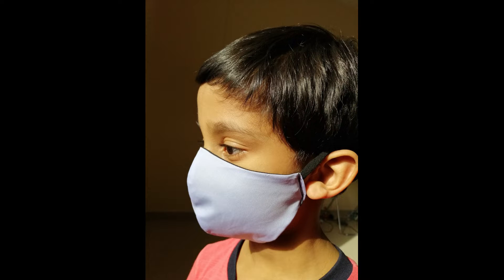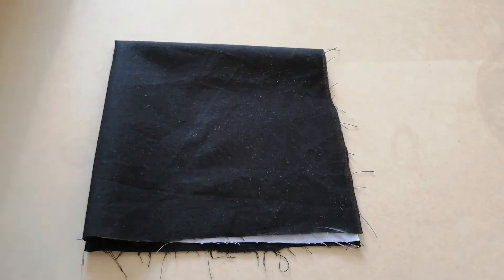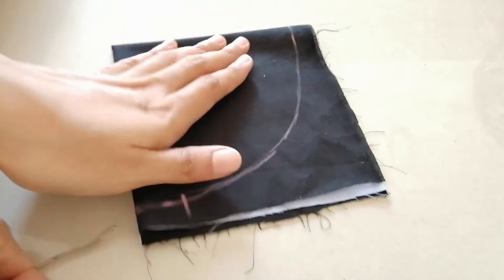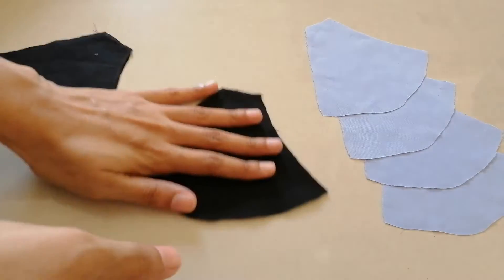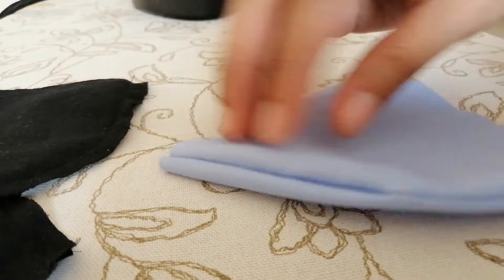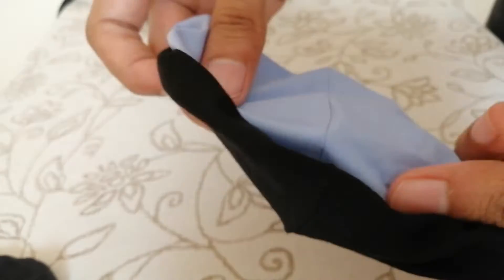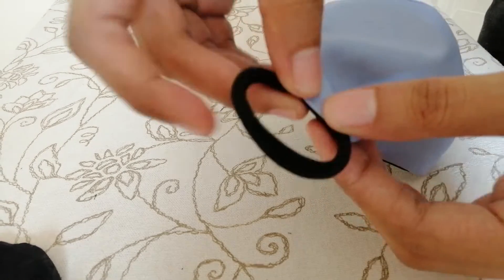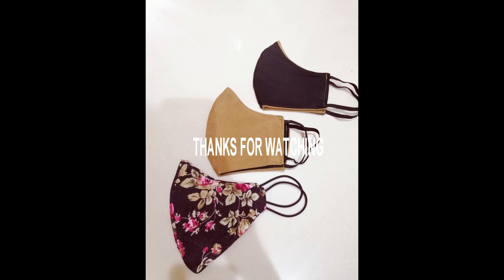MASK FOR KIDS/HOW TO MAKE KIDS MASK/HOW TO MAKE DOUBLE PLY MASK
DOUBLE PLY COTTON MASK MAKING FOR KIDS,USING 2 DIFFERENT TYPES OF STRAPS.IN EASY WAY